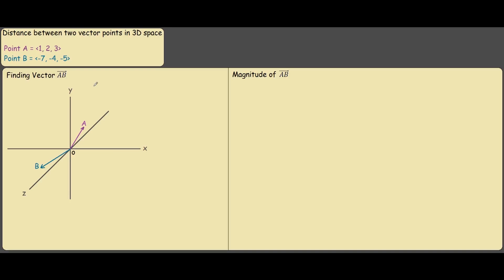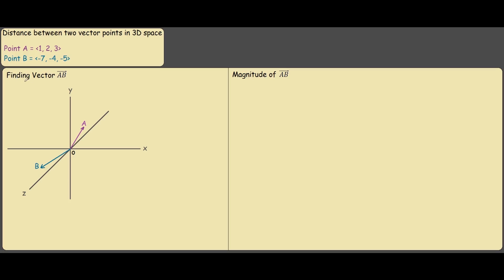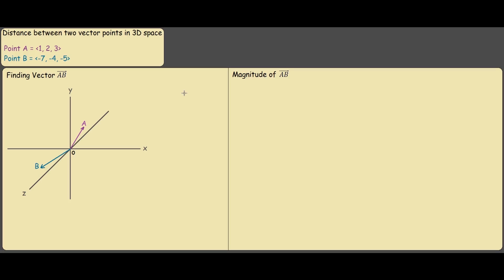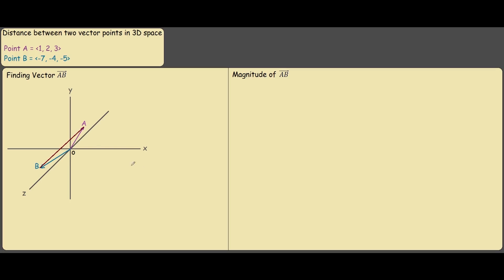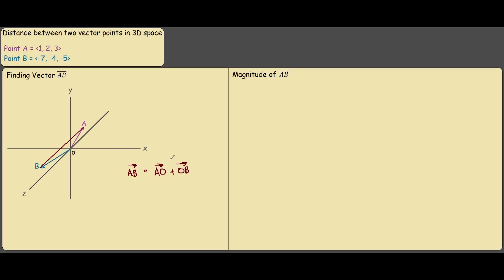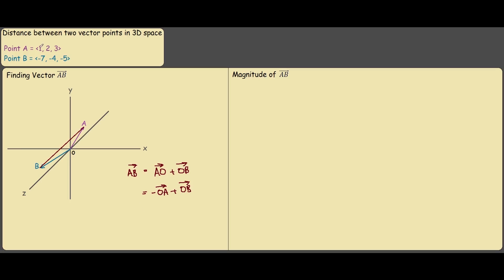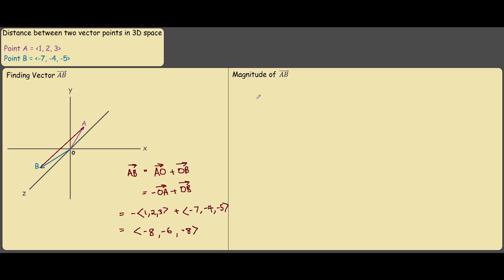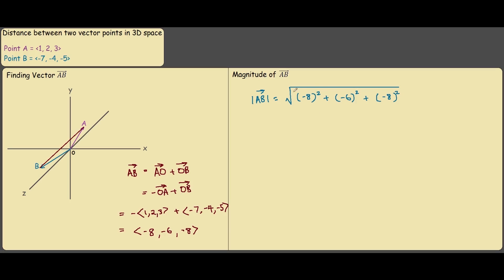How to Find Distance Between Two Vector Points in 3D Space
Learn how to calculate the distance between two vector points in 3 dimensional space.

Given two vector points OA and OB you can find vector AB by graphing the vectors.

Once you have vector AB, the distance/magnitude can be found using Pythagorean theorem extended in three dimensions.